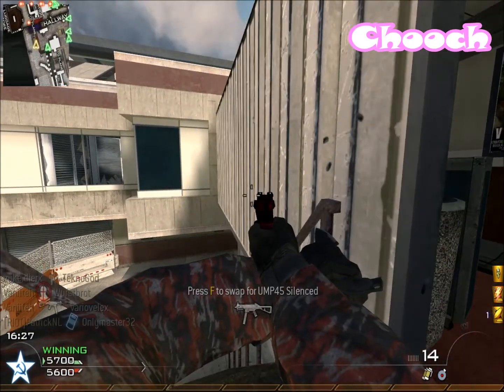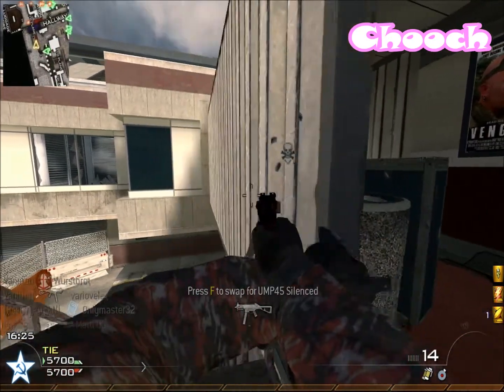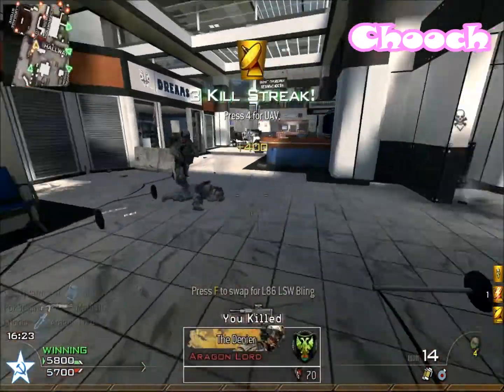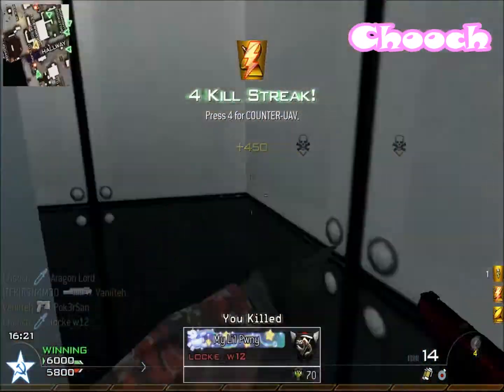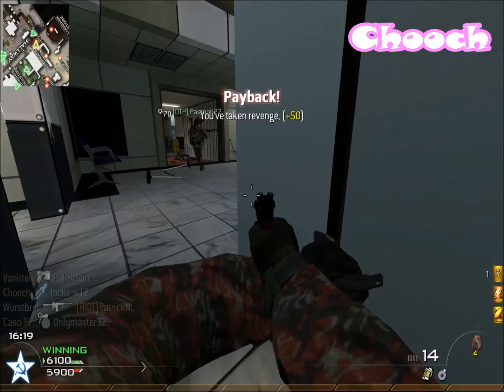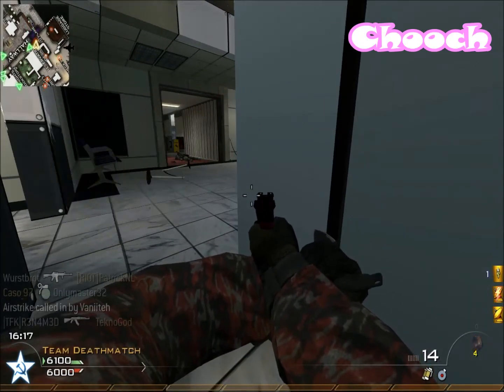Call Of Duty: Modern Warfare 2 - 4 More Custom Skins only for the Desert Eagles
CoD: MW2 - 4 More Custom Skins only for the Deagles
(NOTE1: The camos were not made by me !)
(NOTE2: Played on RepZ, but files are from different sites)
(NOTE3: The camos work only on selected gun !)

0:00 COD4 Promod Deagle Skin
0:35 Vector Deagle Skin
1:06 Afterlife Camo
1:34 "The Destroyer" Skin